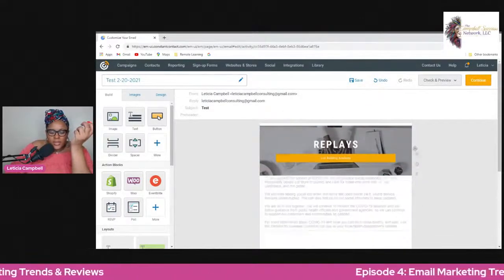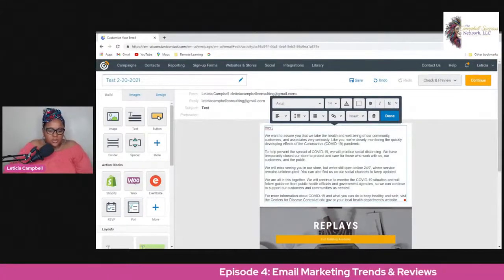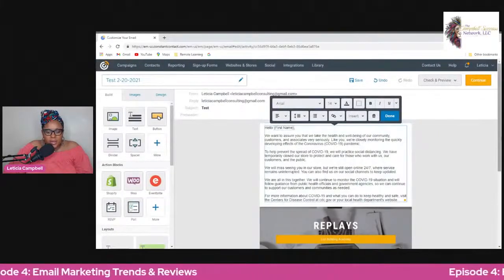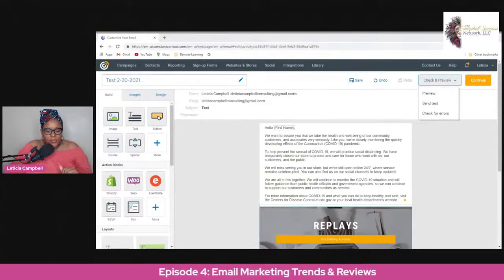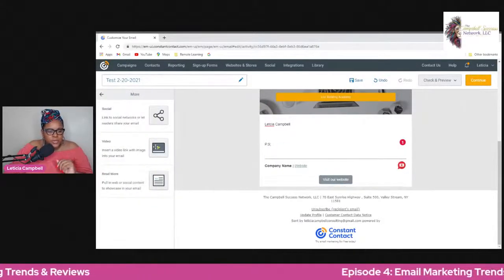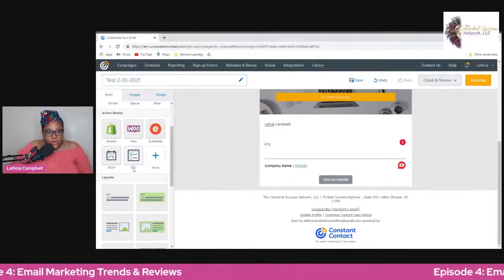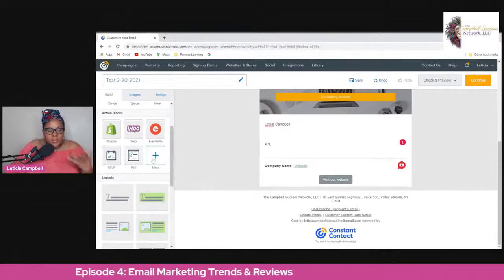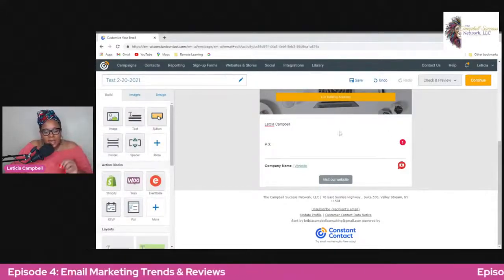Email Marketing Trends & Reviews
Email Marketing Trends Talk Show - How to send an email with Constant Contact

This is one of my most exciting shows to do where I talk about current trends you can use.